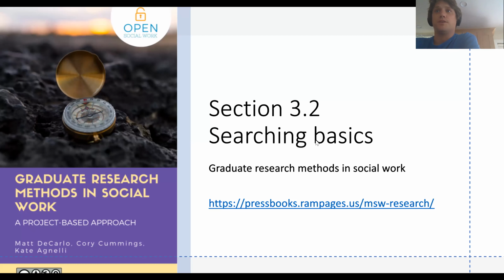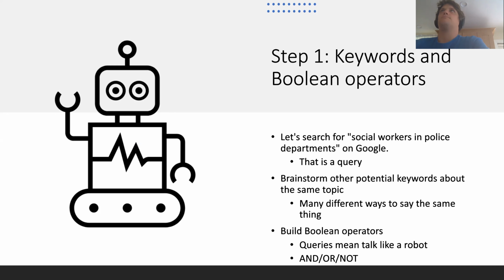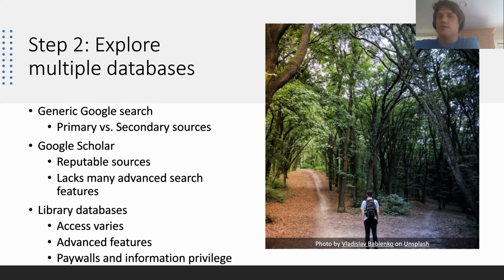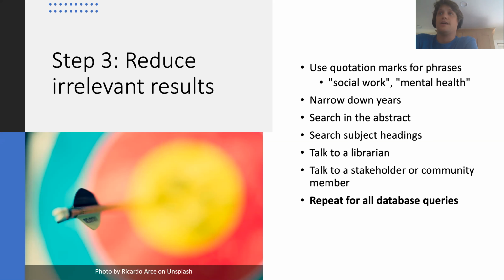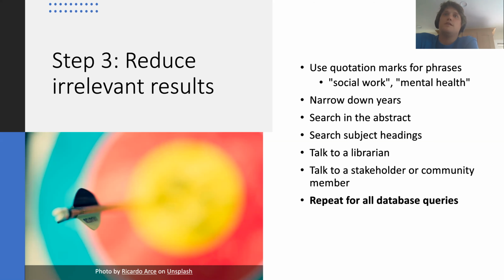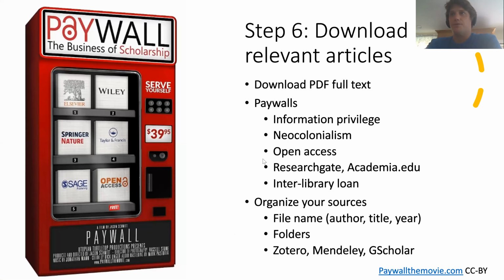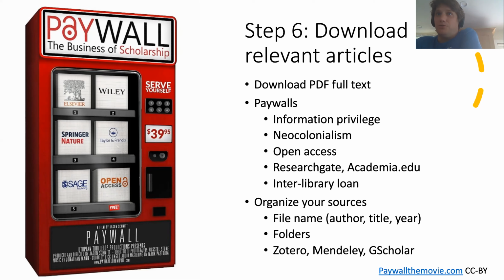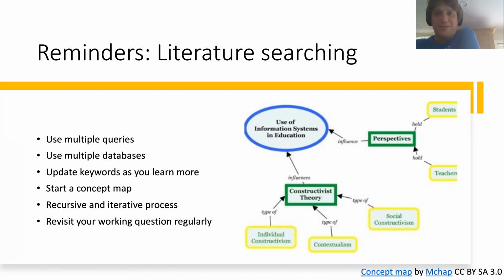Searching the literature: Step by step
This video is intended for use with Graduate research methods in Social Work: A project-based approach.

It summarizes section 3.2, Searching basics, detailing the steps in a literature search.